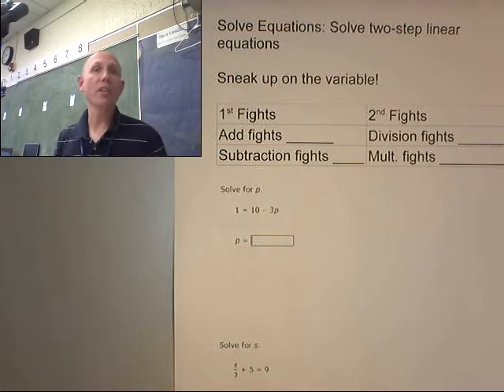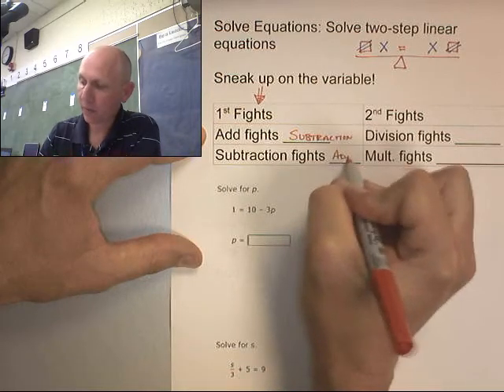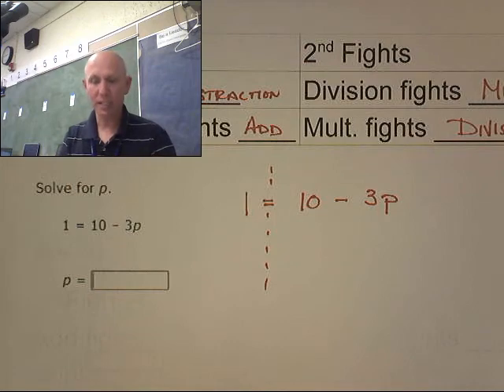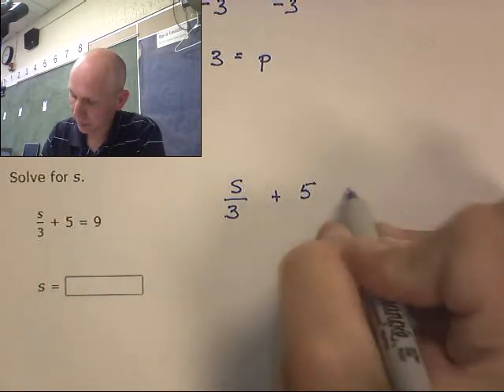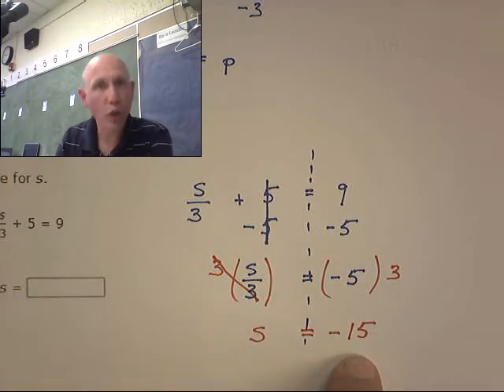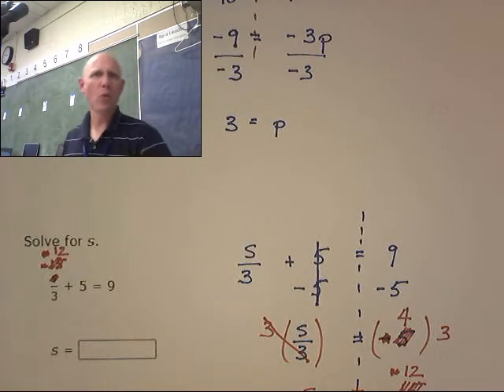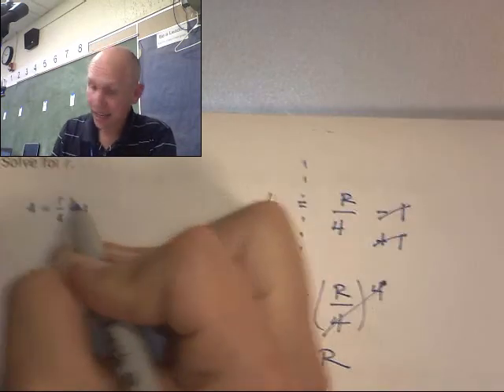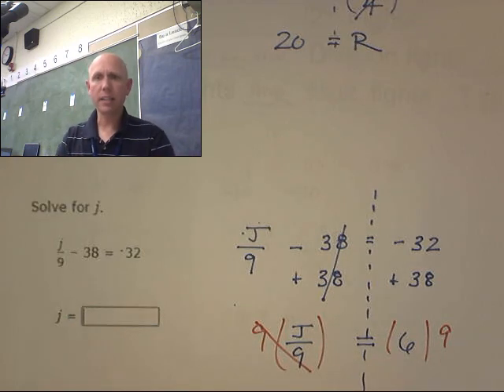OLD IXL Alg J.4 and 8th W.7 Solve two step linear equations (v13.8a)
This video explains the IXL Alg J.4 and IXL 8th W.7 topic: Solving two step equations.  The video was created by Mr. Barre.  Mr. Barre is an 8th grade math teacher in Yucaipa, CA.